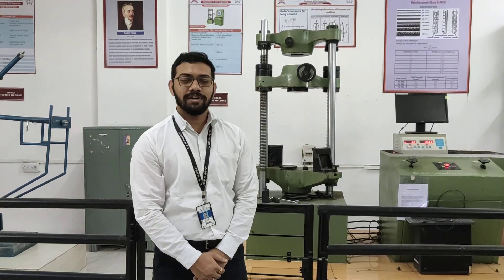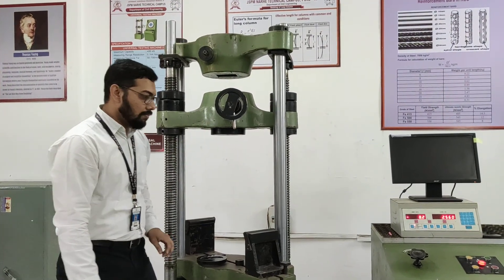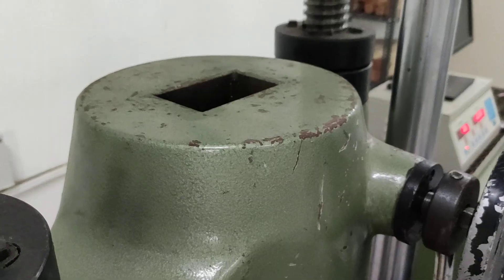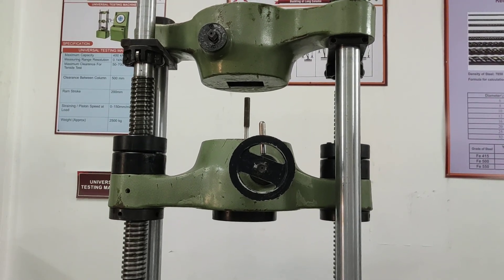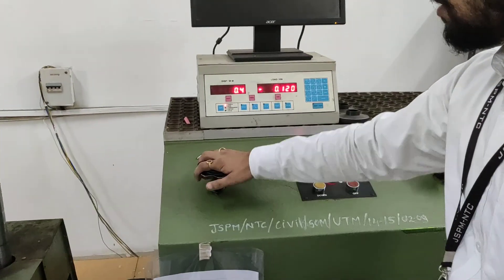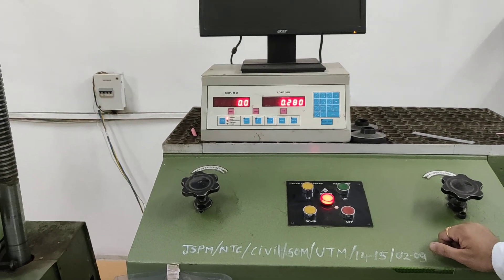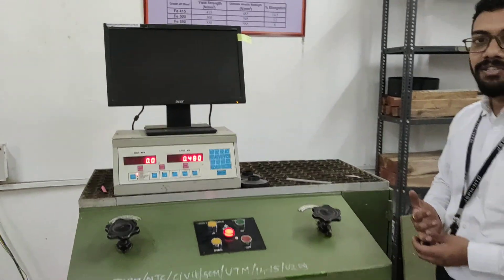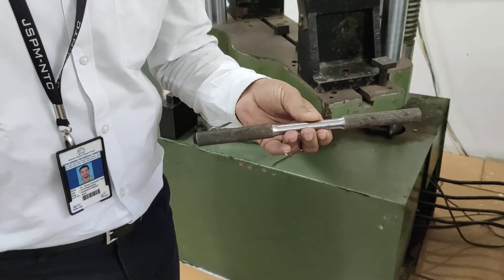Civil_MOS_Tensile Test on Mild Steel Part I